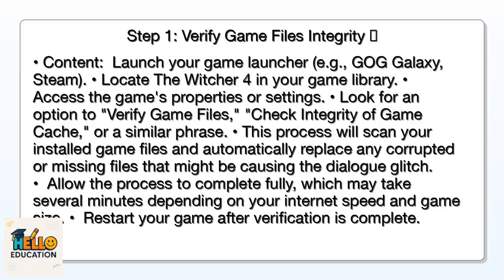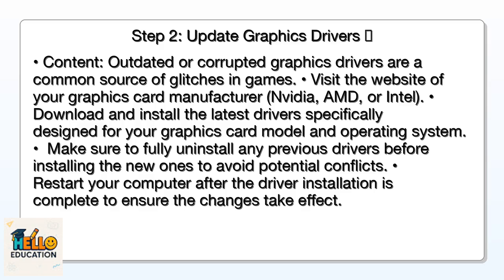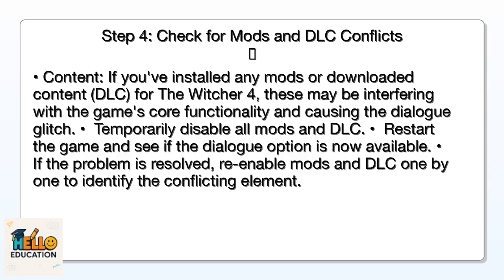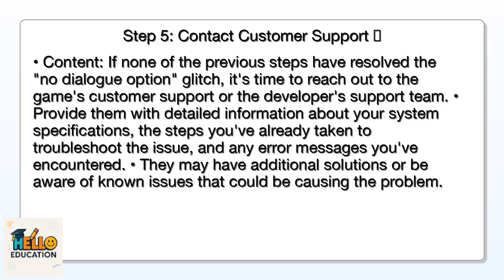How To Fix The 'No Sound' Bug After The Destiny 2 Update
Discover effective solutions to resolve the 'No Sound' bug after the latest Destiny 2 update. Get back to enjoying your game with our step-by-step guide.